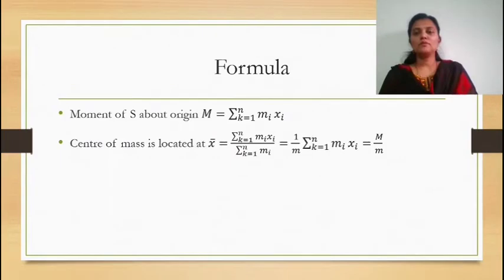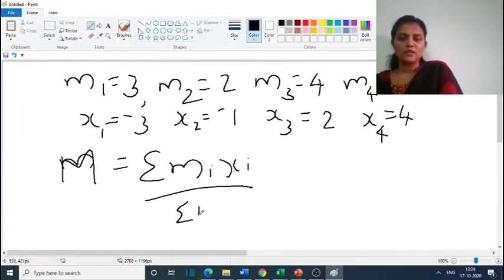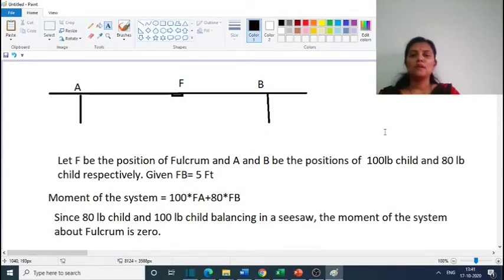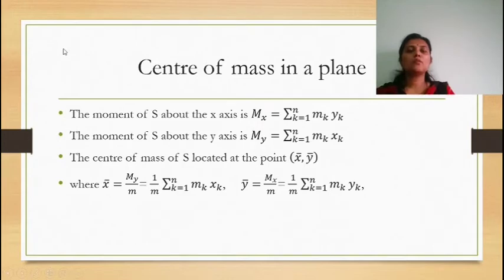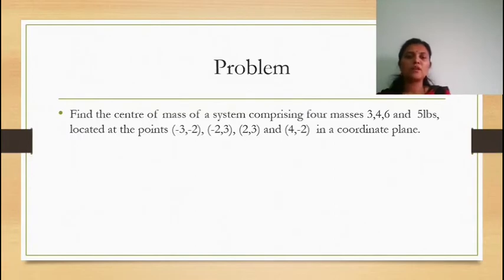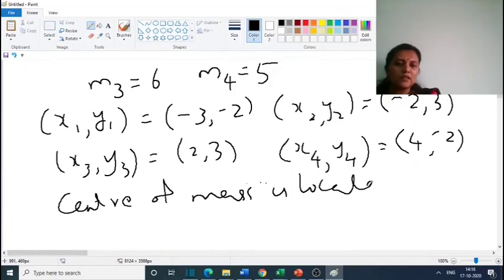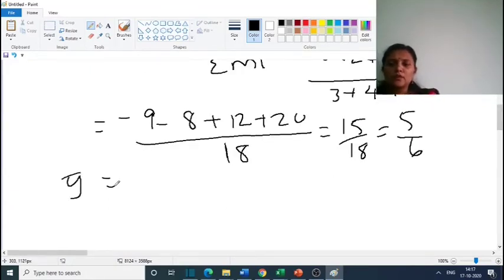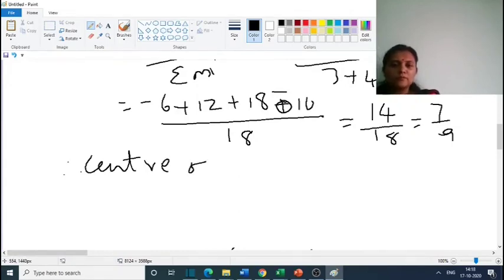centre of mass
In this video, centre of mass as application of integration is explained